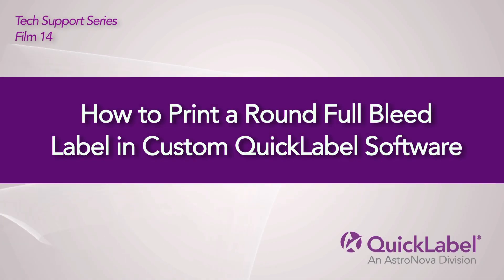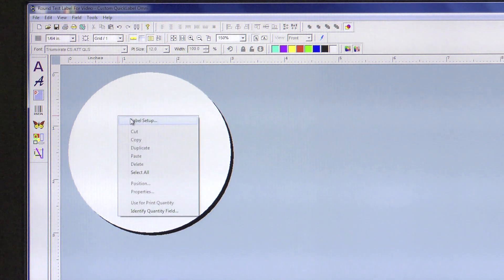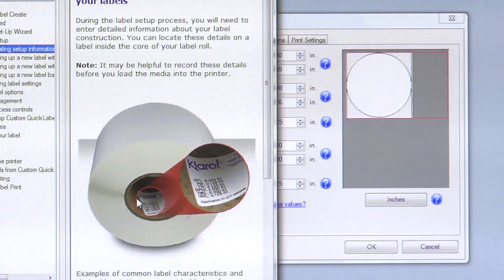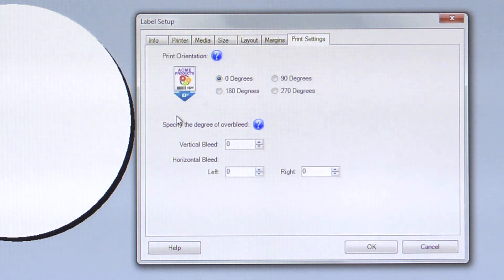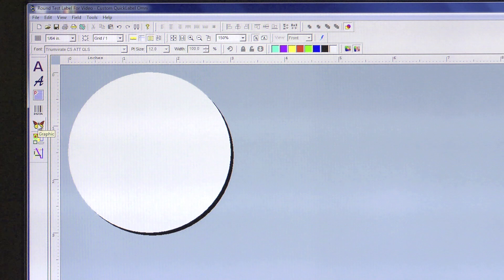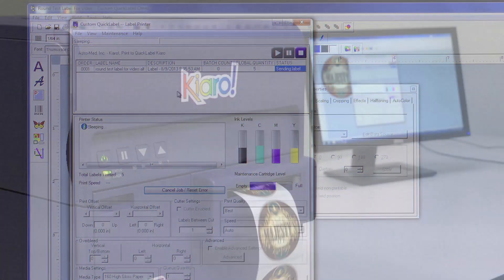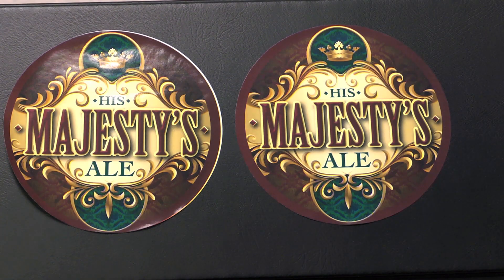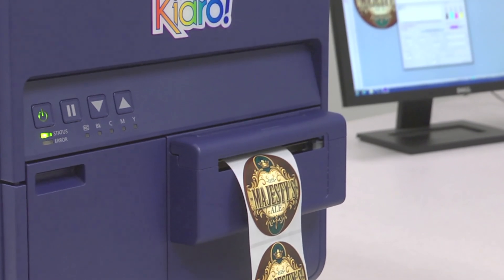How To Print a Round Full Bleed Label in Custom QuickLabel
Watch our video to learn how to correctly format your round label to print with a full bleed.